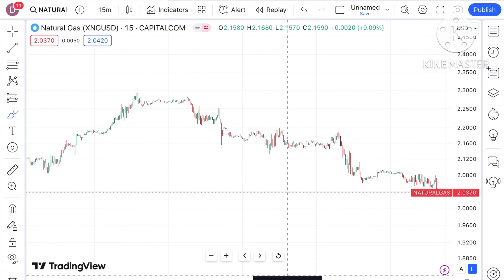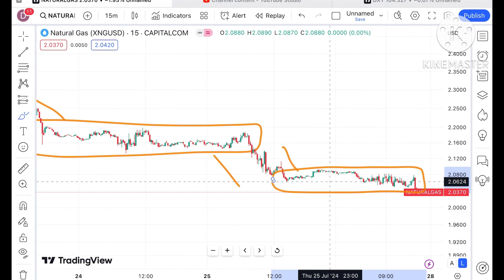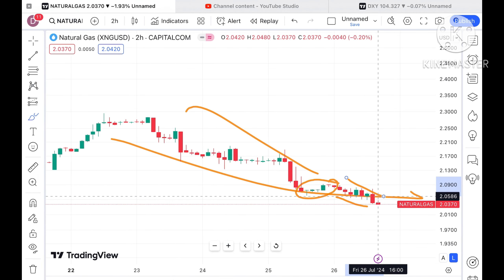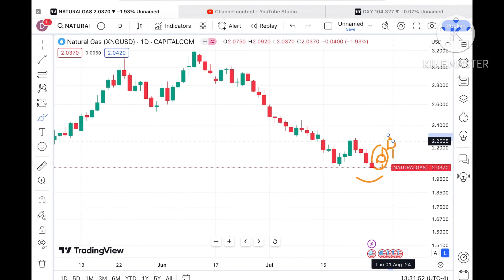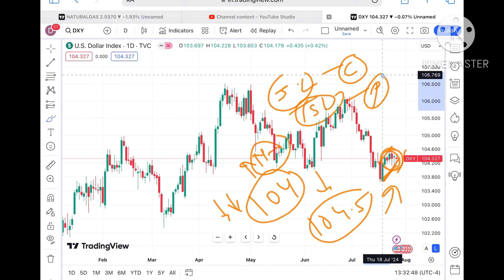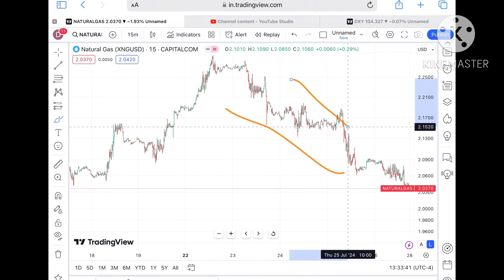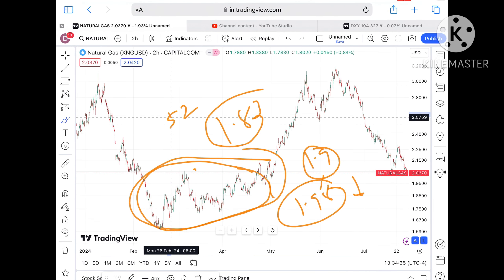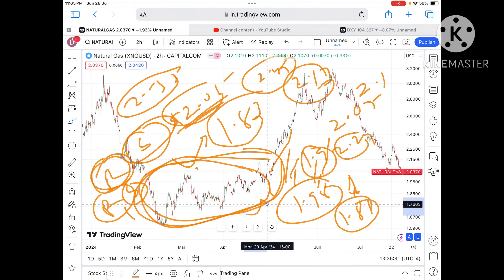Natural Gas Price Analysis 🔥| 29th July 2024 | Natural Gas Forecast | Natural Gas News Today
Natural Gas price analysis for 29th July 2024 || Natural gas Analysis || 29th July 2024 || natural Gas Outlook || Is this The Best Time To Invest In natural gas?

UPI : deepakzbro@ybl

Twitter.com/deepakzbro

Analyse du prix de l'or, analyse du prix du pétrole brut, analyse du prix de l'argent, analyse du prix du gaz naturel || 2024

سونے کی قیمت کا تجزیہ، خام تیل کی قیمت کا تجزیہ، چاندی کی قیمت کا تجزیہ، قدرتی گیس کی قیمت کا تجزیہ ||  2024